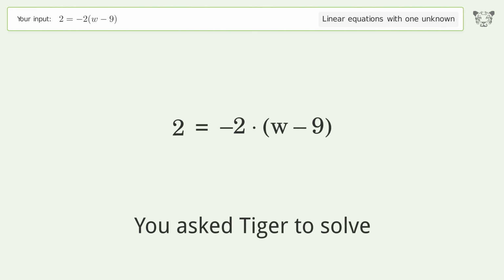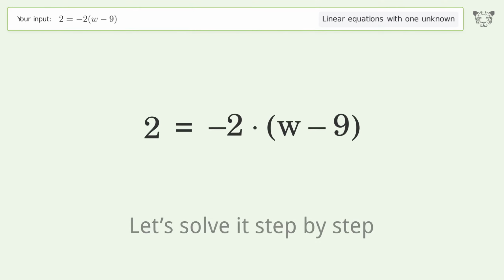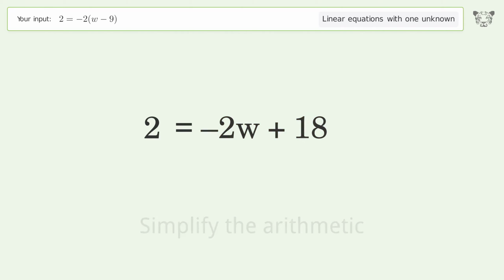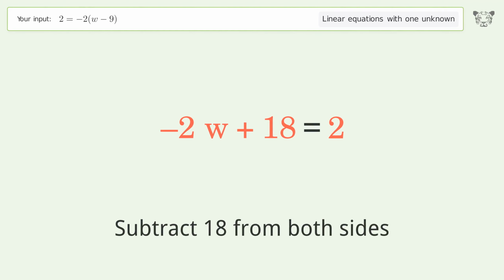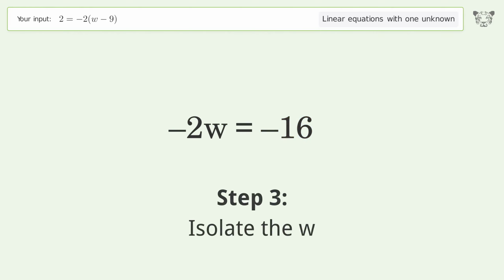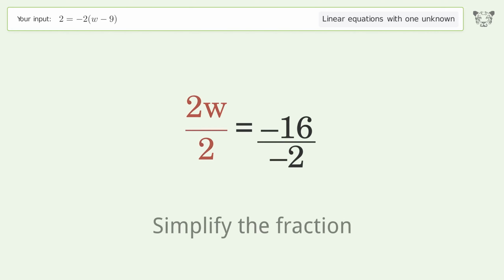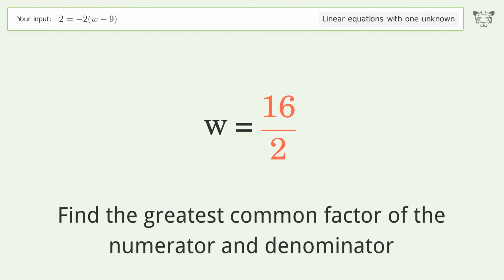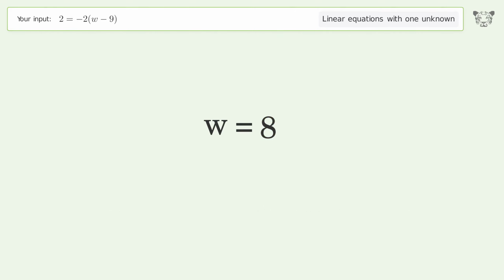Linear equation with one unknown: Solve 2=-2(w-9) step-by-step solution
Solving 2=-2(w-9) using the linear equation with one unknown solver

for a step-by-step and more tips and tricks for dealing with linear equations with one unknown.